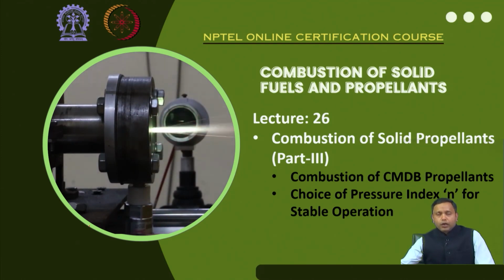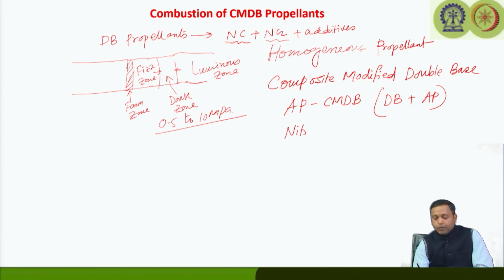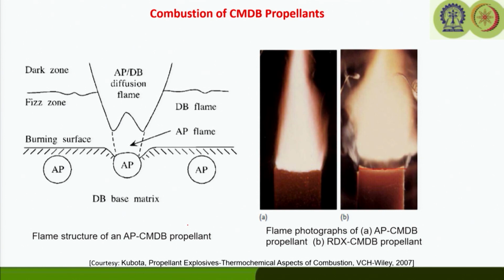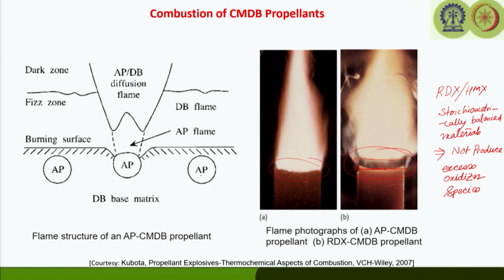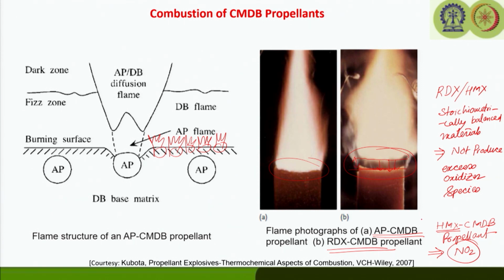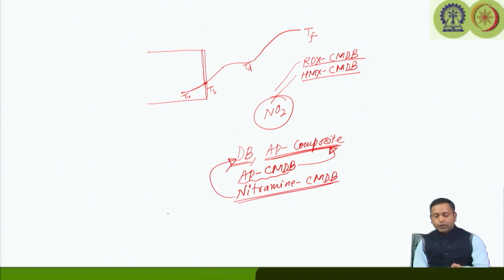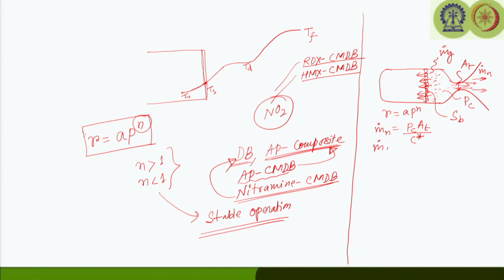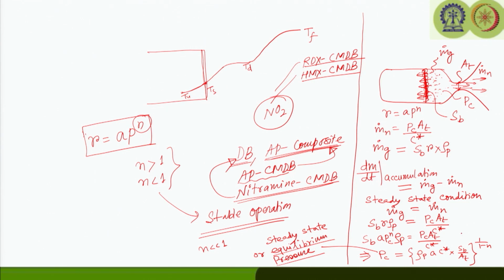Lec26: Combustion of CMDB Propellants